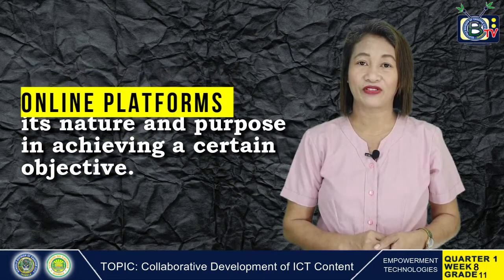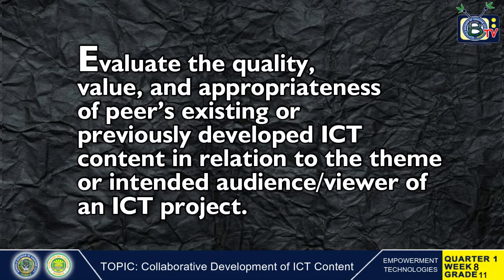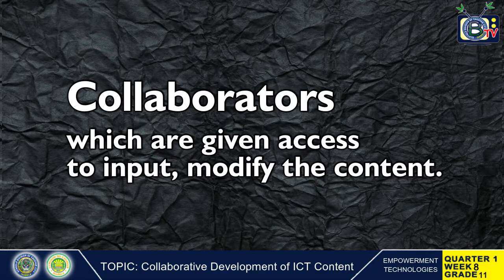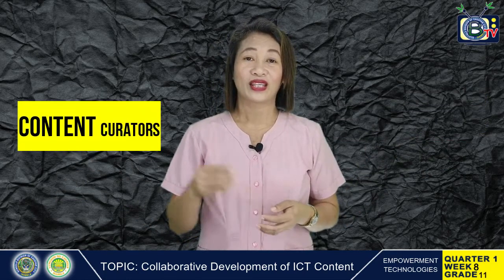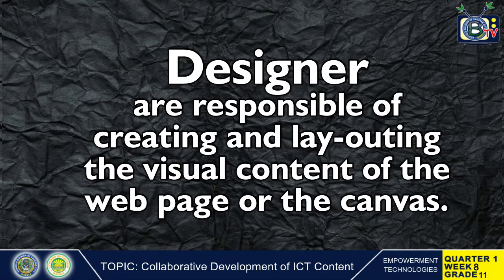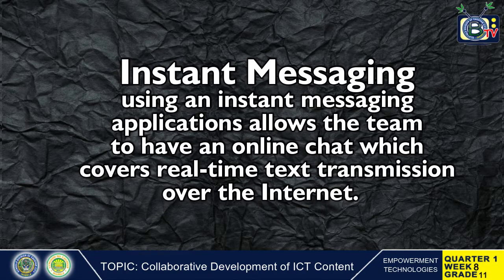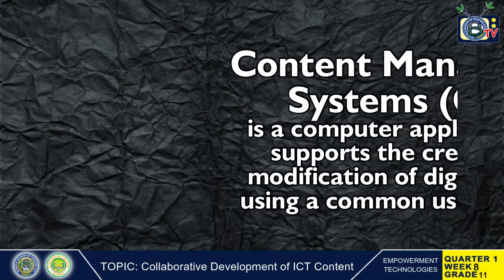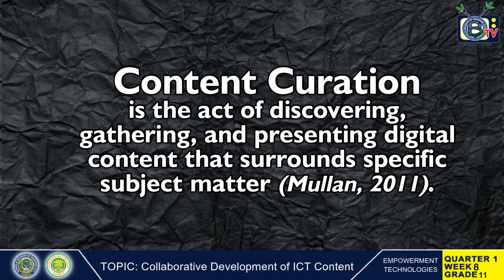W8 Wednesday G11 EmpowermentTech; Collaborative Development of ICT Content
This video lesson was collaboratively made  by Empowerment Technology Teachers of Cauayan City National High School.

With the objectives; 1. we will identify the different team player in an online collaboration; 2. . understand the nature and the purpose of online collaboration;3. explore the different tools for online collaboration;4. evaluate the quality, value, and appropriateness of peer’s existing or previously developed ICT content in relation to the theme or intended audience/ viewer of an ICT project.